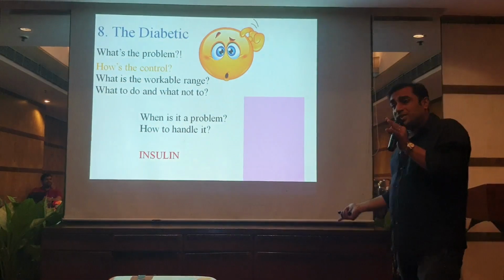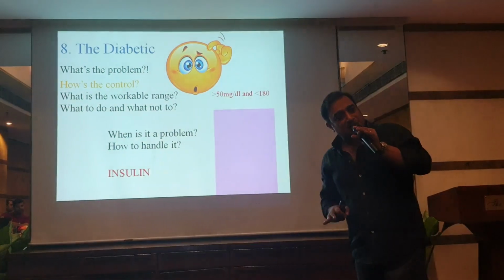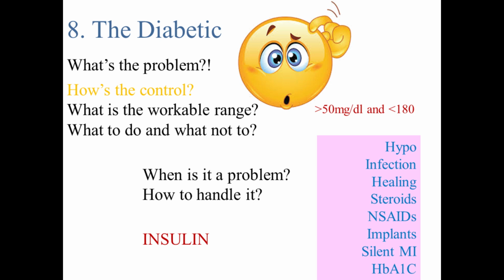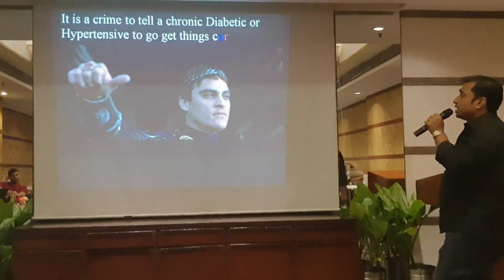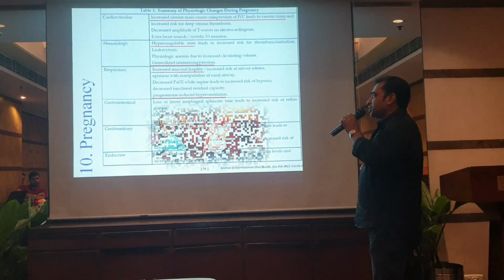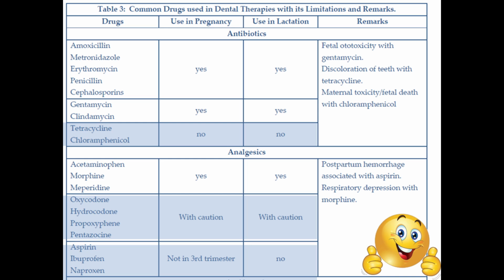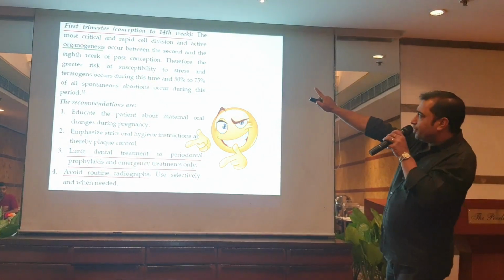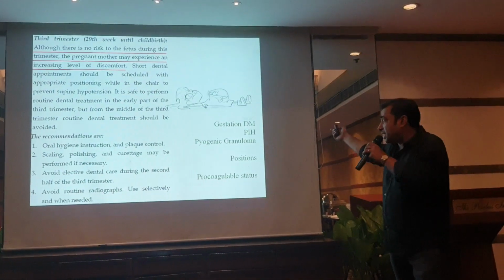Medical Dilemmas in Dentistry : Part 2 Diabetes, Thyroid, Pregnancy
The practicing dentist faces decision making challenges while handling medically compromised patients every day. I share my take on all relevant medical issues in dental practice in this lecture series. Part 2: Diabetes, Thyroid and Pregnancy. This one's suitable for 3rd BDS onwards and a last minute capsule for vivas.